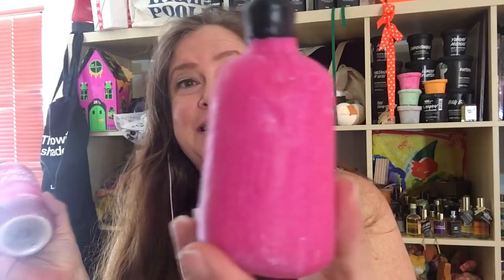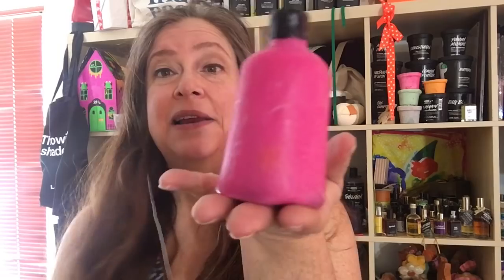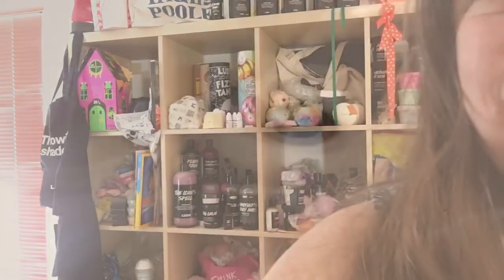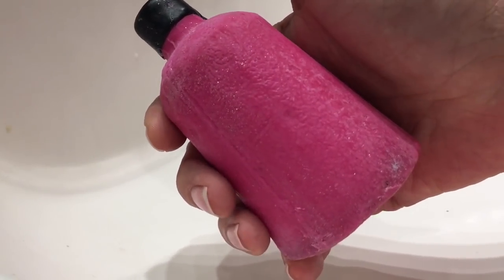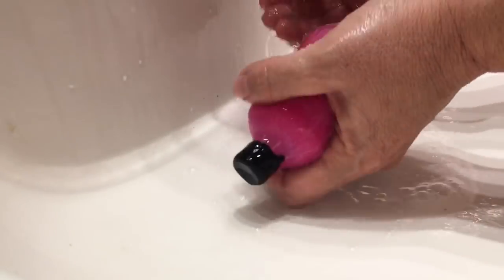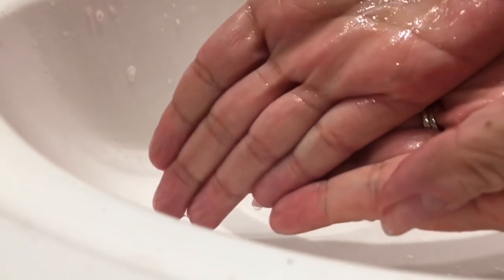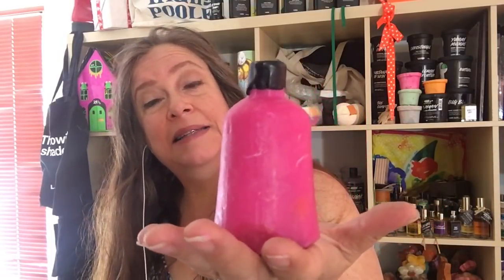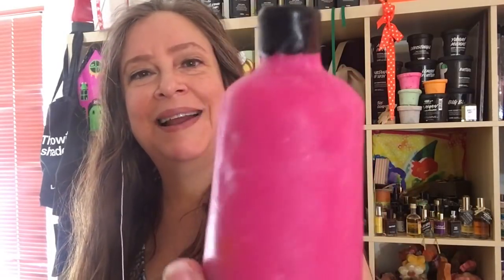Lush Naked Snow Fairy Shower Gel Demo/Review